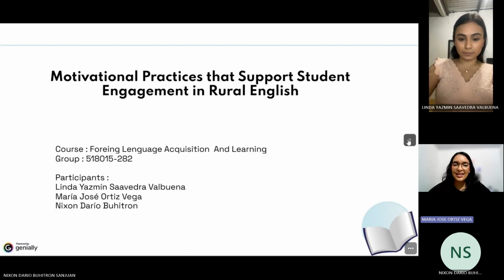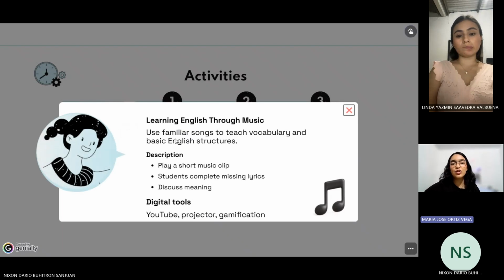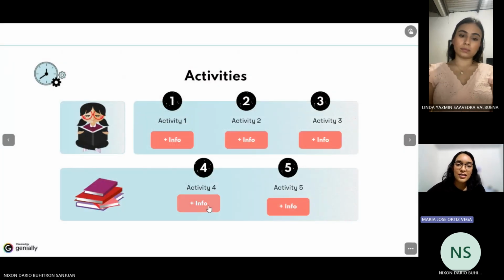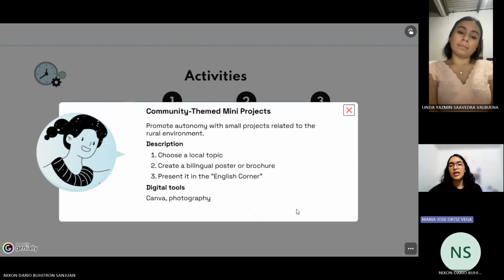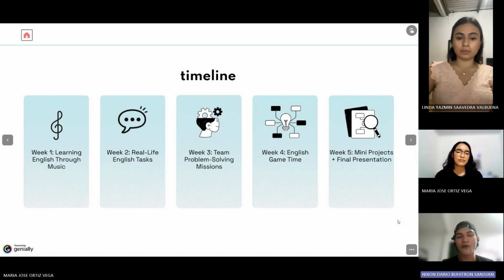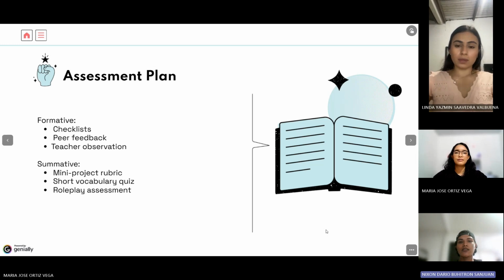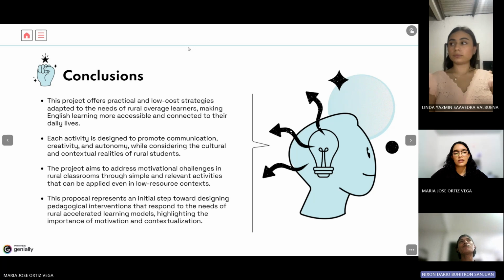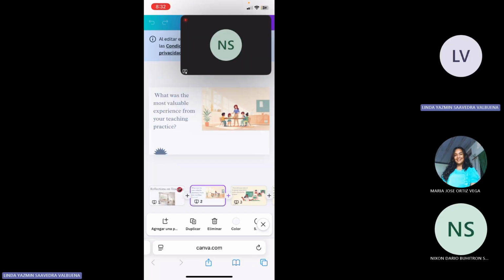Panel Presentation by Group 282 518015